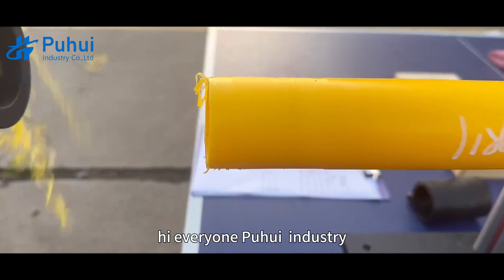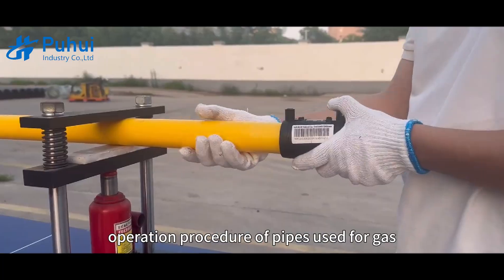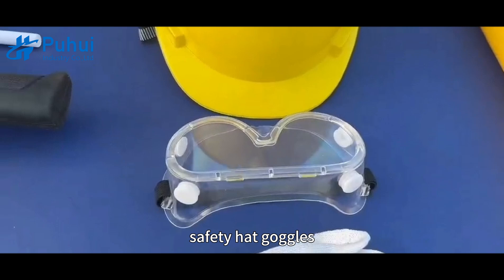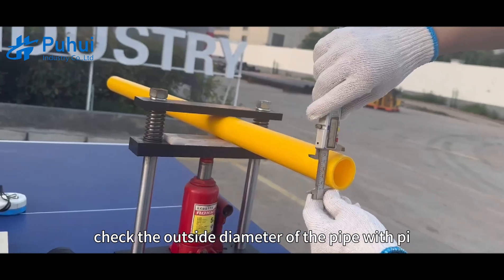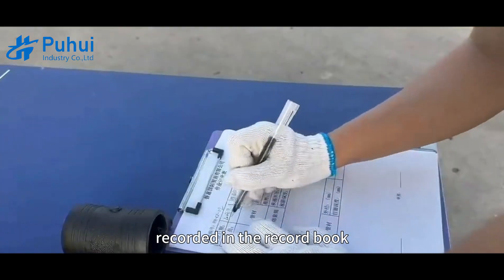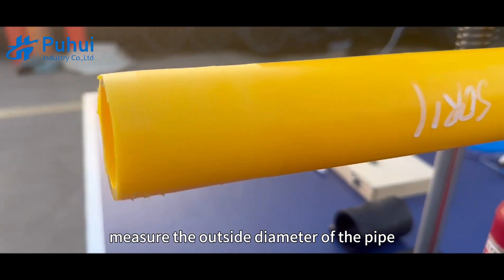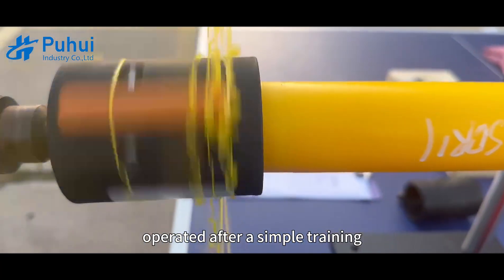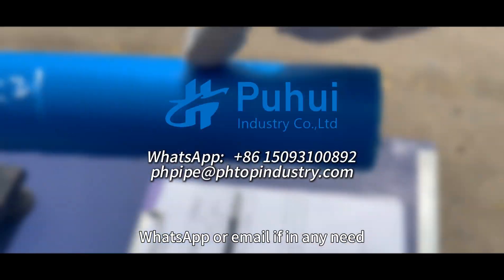Puhui Automatic Turbo Pipe Scraper Tool used in tight spaces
Puhui turbine scraper is used for scraping plastic pipe to prepare it for welding, it allows fast and precise scraping of pipe, effectively removing any oxides which may have built up prior to carrying out the electro fusion process. The birth of the turbine scraper substantially reduce working times while ensuring the safety of construction personnel which makes the construction more efficient, avoids the situation of uneven wall thickness when polished by the grinder, and has a much higher utilization of the space. It is widely used in gas, water supply, sewage, communication and other industries.

Puhui pipe scraper is simple and effortless to use, highly portable it is equipped with a separate pipe sanding support ,scraping tool (can be easily replaced )as well as an adjustable scraping depth selector,which enables an easy and precise blade positioning.  All the scrapers be easily used with professional electric screwdriver. The scraping  tool is made of alloy, more suitable for a variety of complex external environments, wearable and oxidation resistance. High strength composite nylon is used externally to prevent deformation caused by high temperature and high pressure.

Our scrapers are available to suit 16 mm to 450 mm HDPE pipe, customization  is also supported.